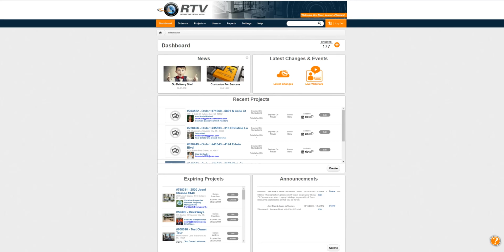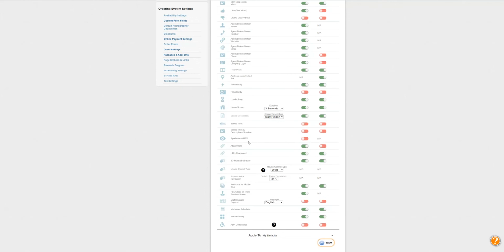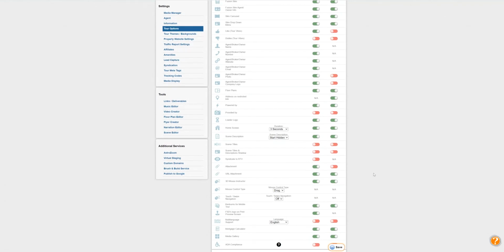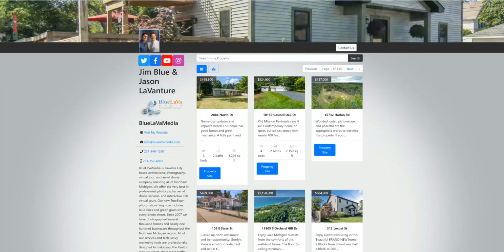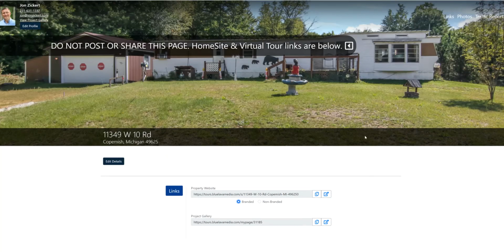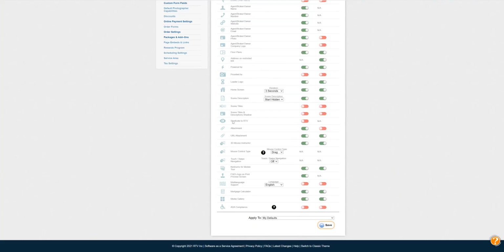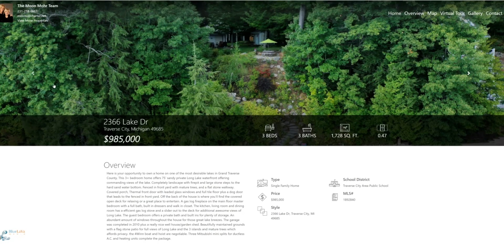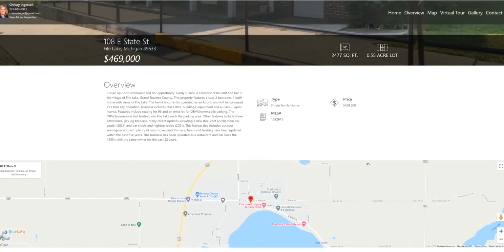Syndicate to RTV - How to Use Syndicate to RTV Feature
Please watch this video to learn how to use our Syndicate to RTV Feature.  Why should you have it set to off by default, what it does, how it impacts gallery pages, map embeds, RSS feeds, and more. Be sure to reach out to use anytime with questions. We're always here to help!